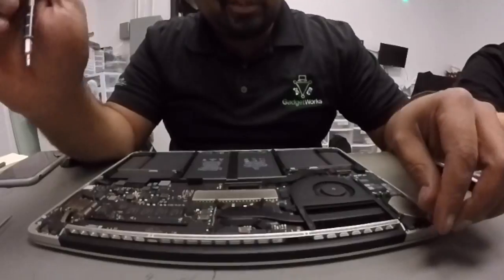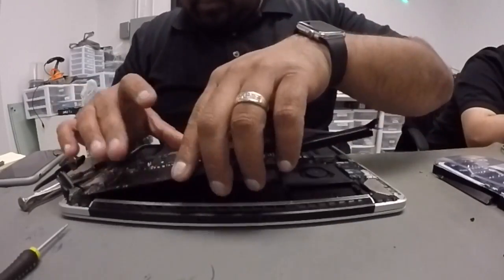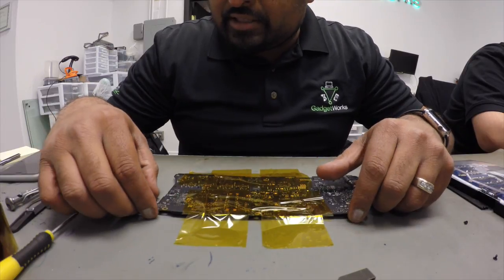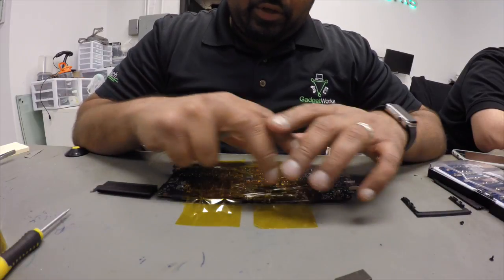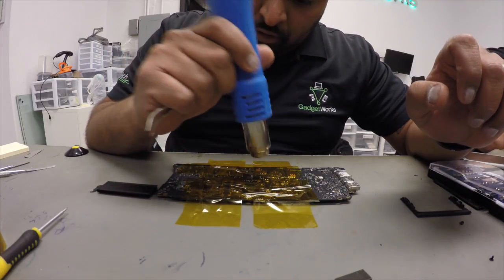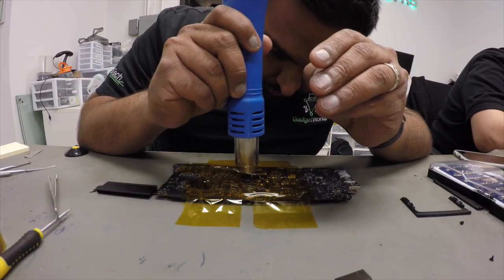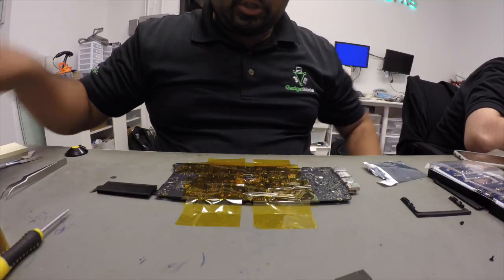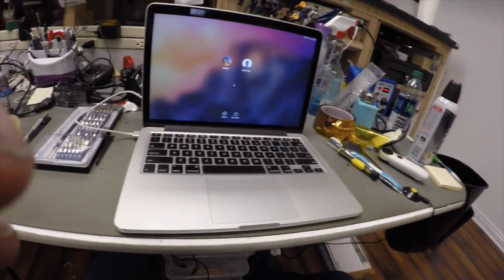2015 Apple Macbook Pro efi chip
This video is about 2015 Apple Macbook Pro efi chip